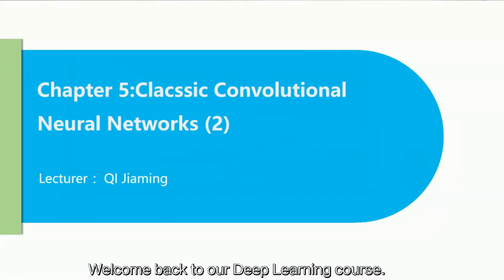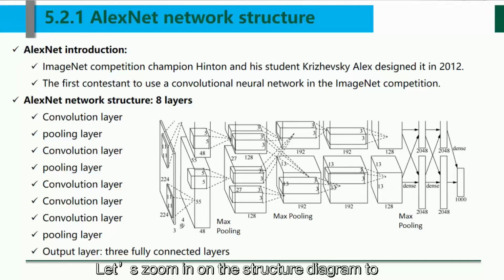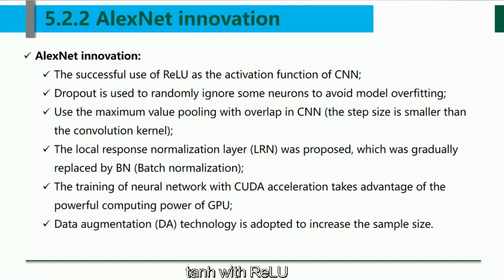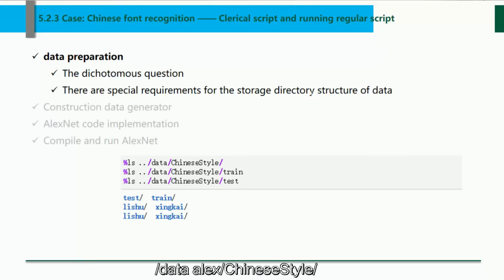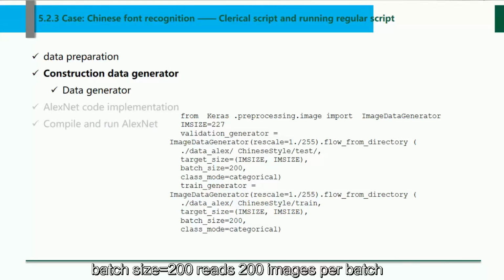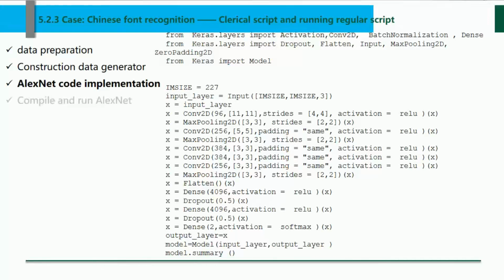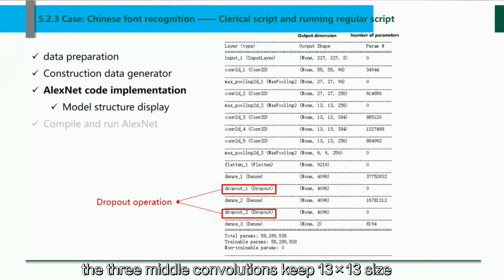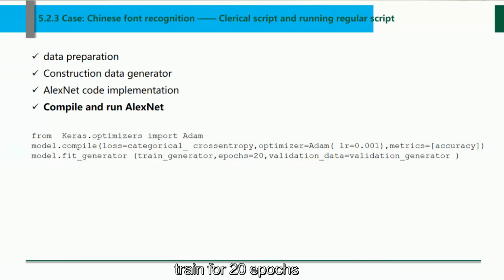Chapter 5 Clacssic Convolutional Neural Networks 2